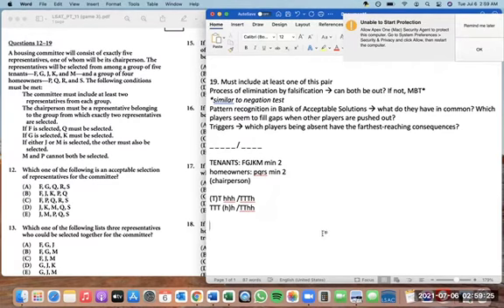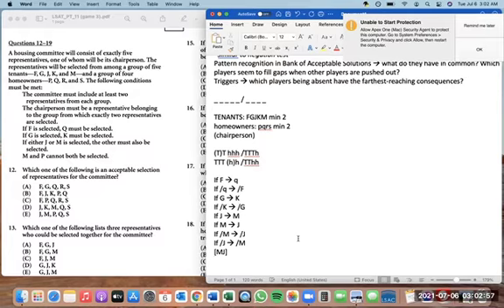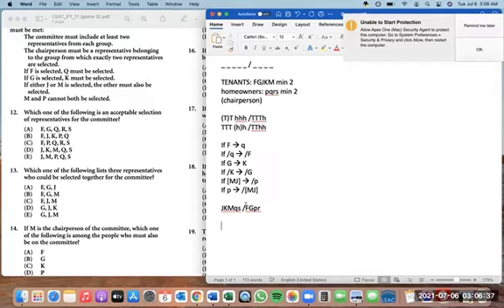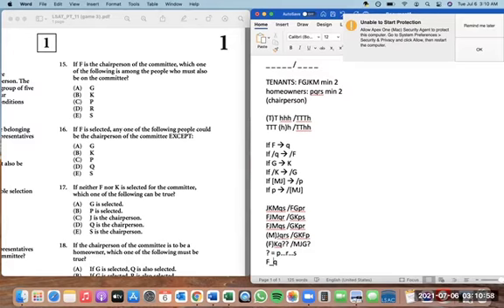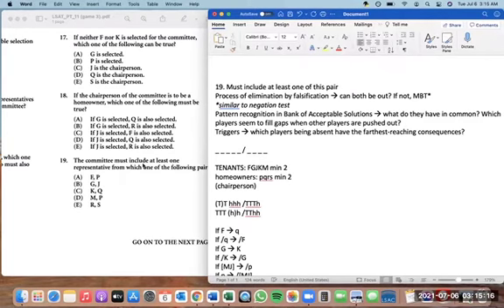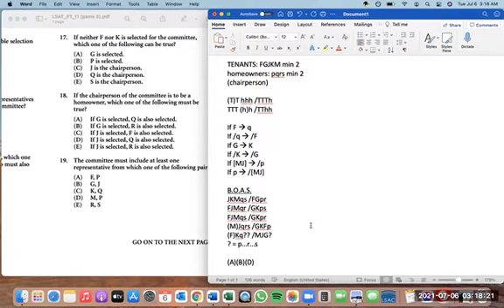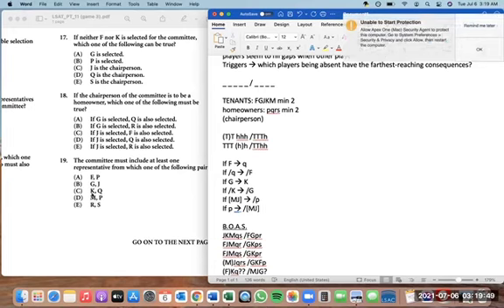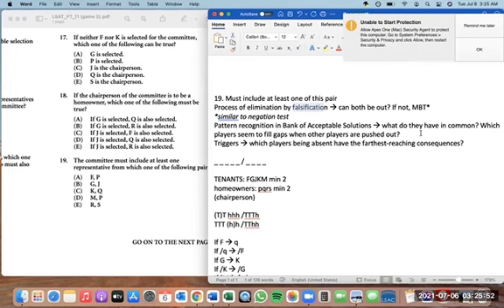LSAT 11 game 3 full explanation plus extra on question 19